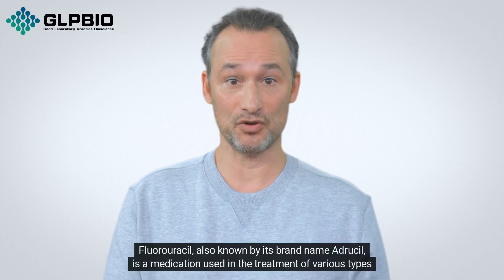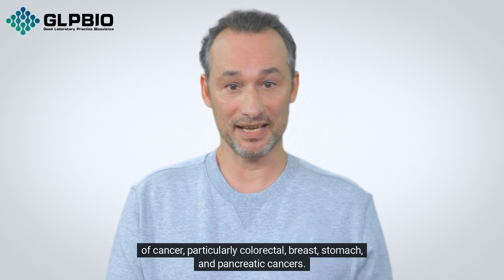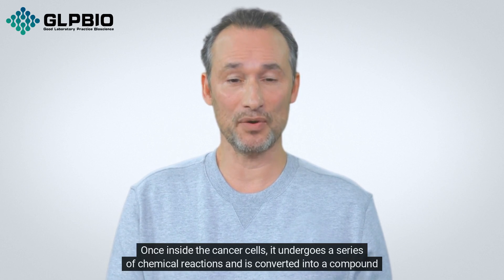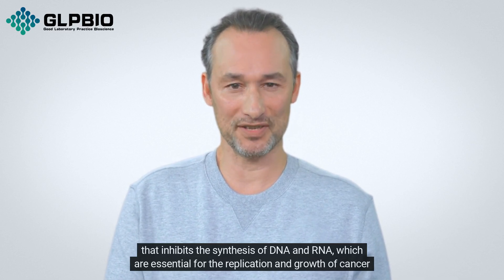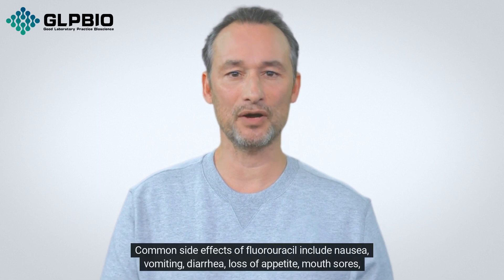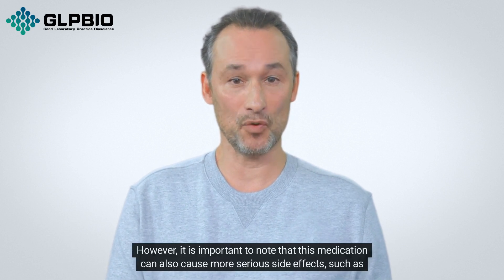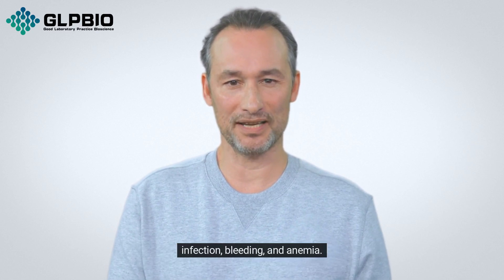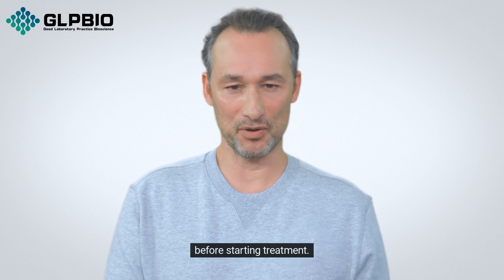Fluorouracil (Adrucil): Cancer Treatment with Potential Side Effects | GlpBio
Fluorouracil, also known by its brand name Adrucil, is a medication used in the treatment of various types of cancer, particularly colorectal, breast, stomach, and pancreatic cancers. It belongs to a class of drugs called antimetabolites.

Fluorouracil works by interfering with the growth and spread of cancer cells in the body. It is considered a prodrug, meaning it is inactive until it is converted into its active form within the body. Once inside the cancer cells, it undergoes a series of chemical reactions and is converted into a compound that inhibits the synthesis of DNA and RNA, which are essential for the replication and growth of cancer cells.

This medication is typically administered through an intravenous (IV) infusion, meaning it is given directly into a vein. The dosage and duration of treatment vary depending on the type and stage of cancer being treated, as well as the patient's overall health and response to the drug.

Common side effects of fluorouracil include nausea, vomiting, diarrhea, loss of appetite, mouth sores, fatigue, and hair loss. These side effects are usually temporary and subside after treatment is completed. However, it is important to note that this medication can also cause more serious side effects, such as bone marrow suppression, which can lead to a decreased production of blood cells, increasing the risk of infection, bleeding, and anemia.

Fluorouracil is often used in combination with other chemotherapy drugs or radiation therapy to enhance its effectiveness. It is important to discuss the potential benefits and risks of this medication with a healthcare professional before starting treatment.